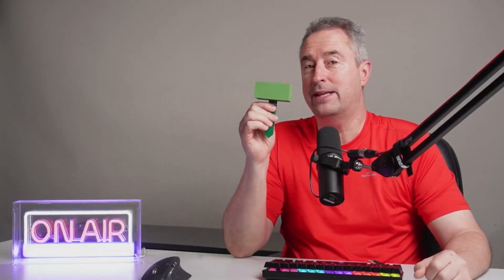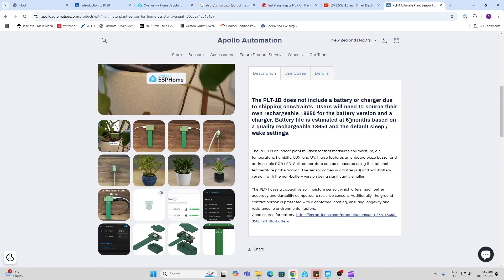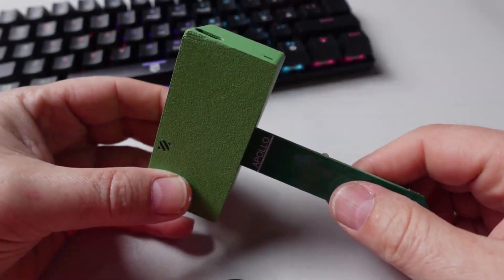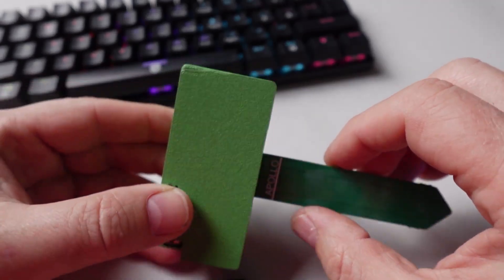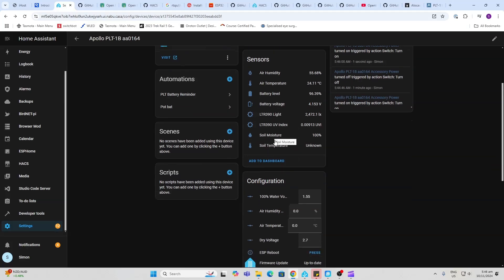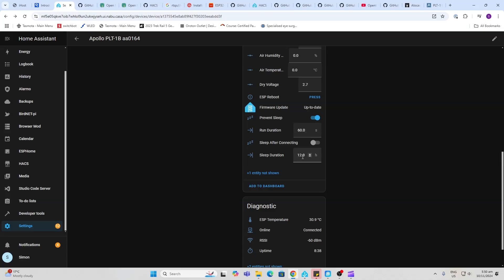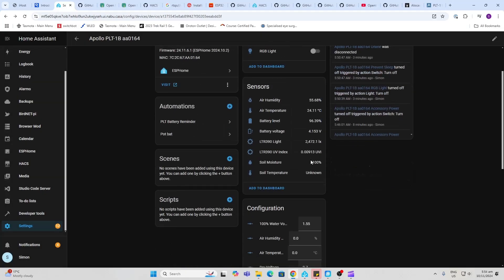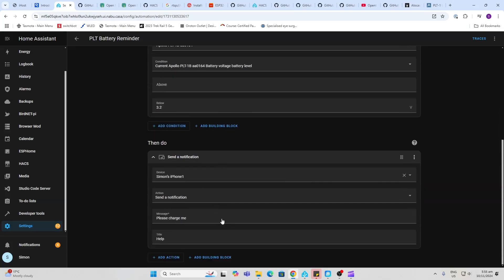PLT-1 Battery - Ultimate Plant Sensor For Home Assistant using ESP Home Sleep mode!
Some items in my smart home:
My gear:
Rode Wireless Go Mic